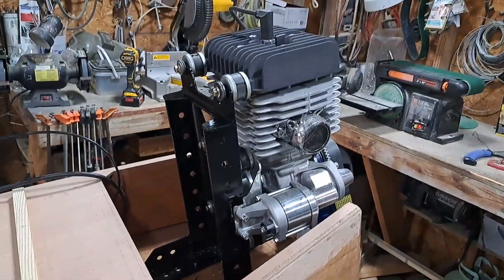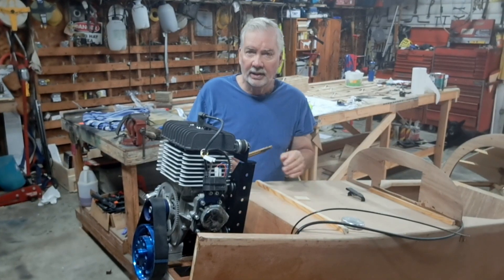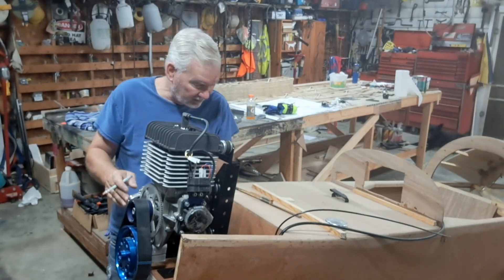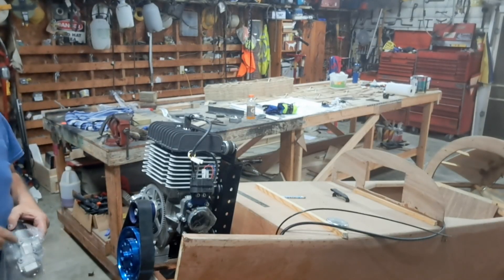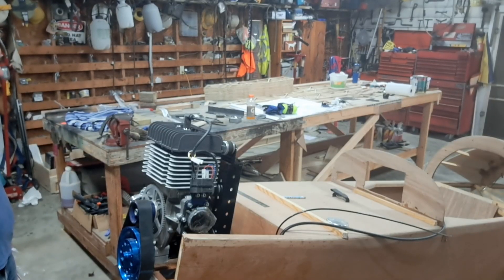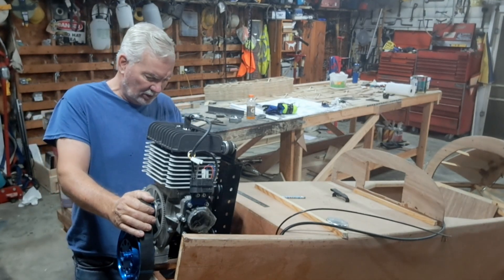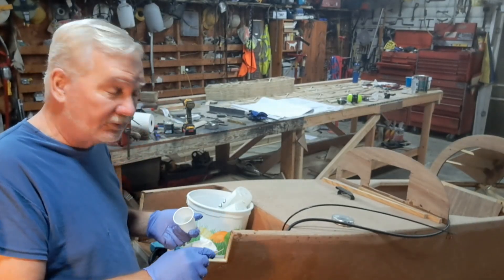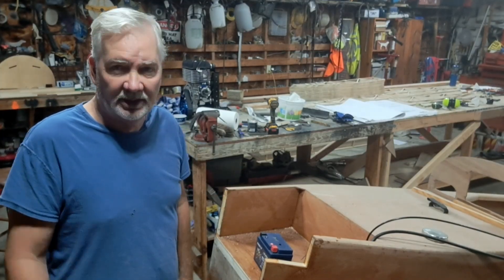Mini-Max 1030S ultralight aircraft build with Scott- Episode 114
engine mounting